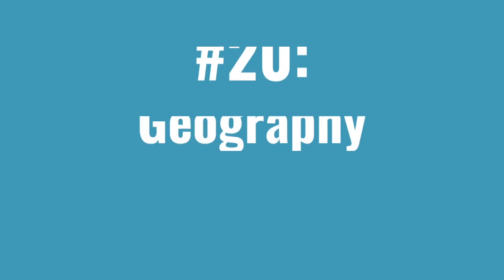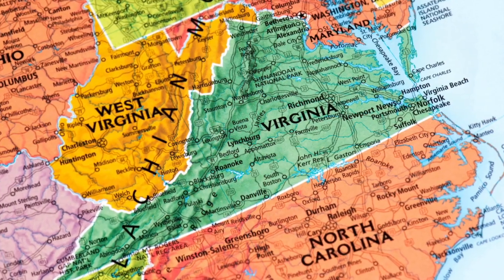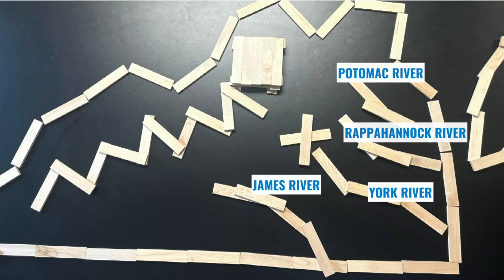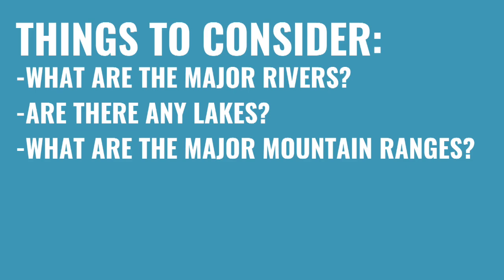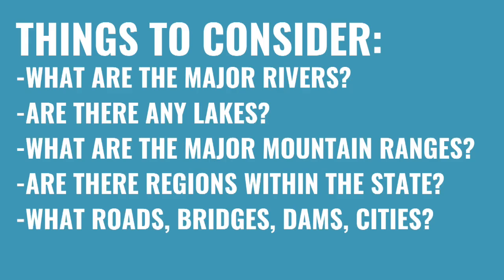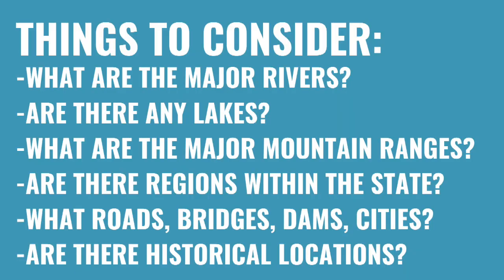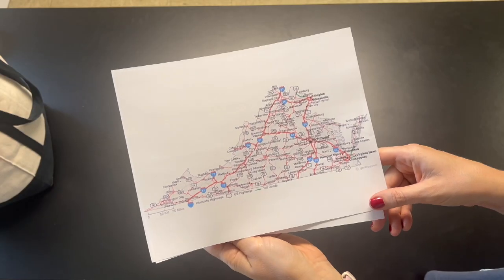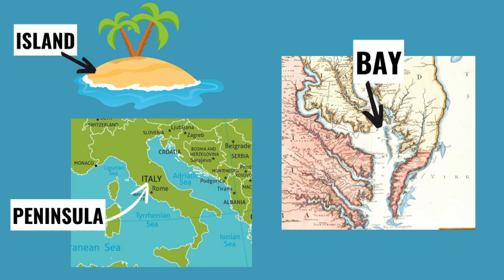Episode 20: Walk-Thru Geography | Easy Lesson Plans | Teacher's Best Friend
What better way to explore your state, county, or city than to build it? This room-sized lesson plan allows your students to visualize location and learn about the various aspects of where they live - whether its mountains, rivers, battlefields, or interstates!

200 Plank Maple Set (Made in USA) (Amazon)
400 Plank Maple Set (Made in USA) (Amazon)